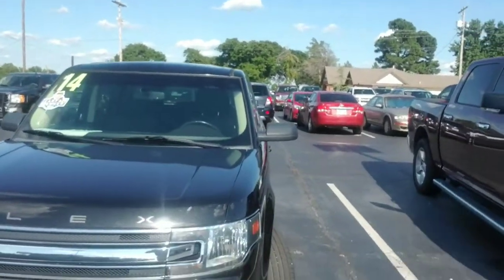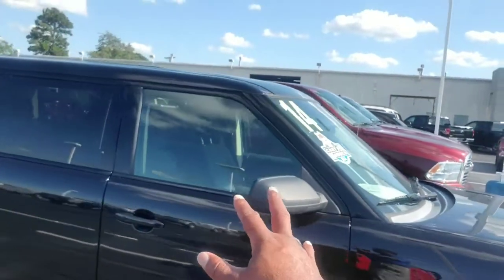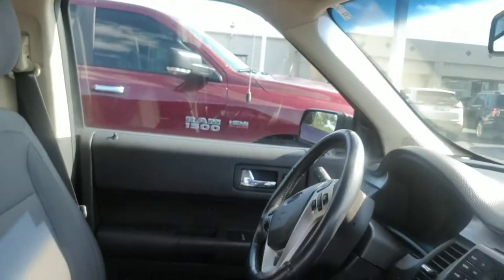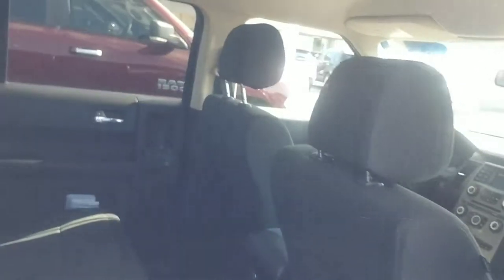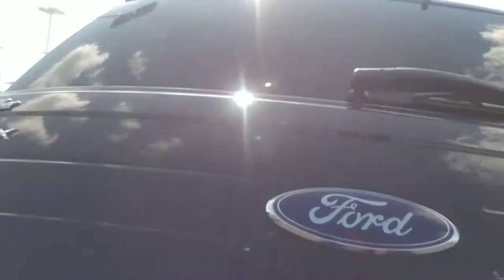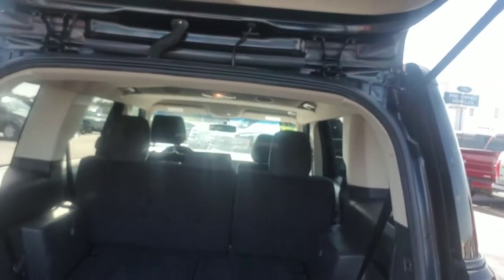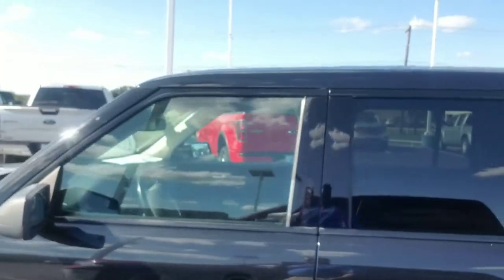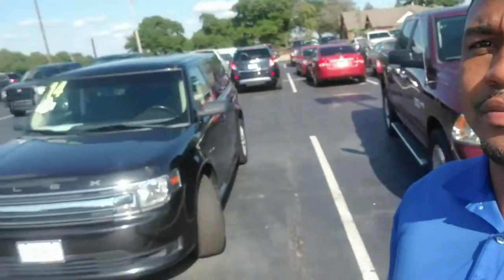2014 Flex for Josh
By Moe from Joe Cooper Ford in Shawnee